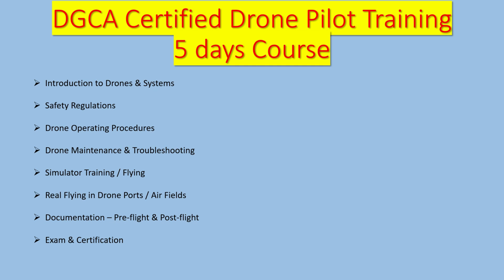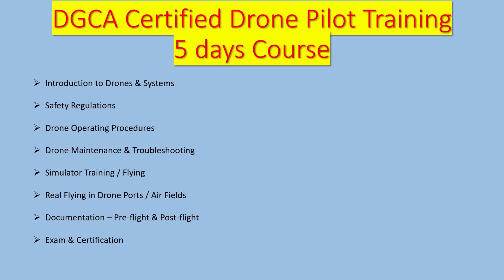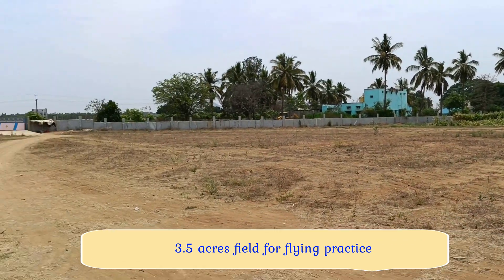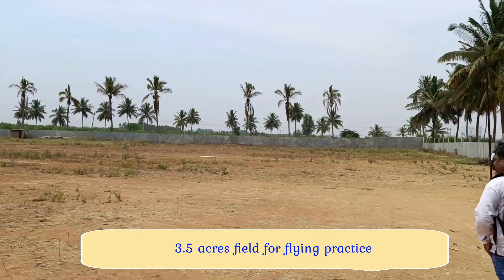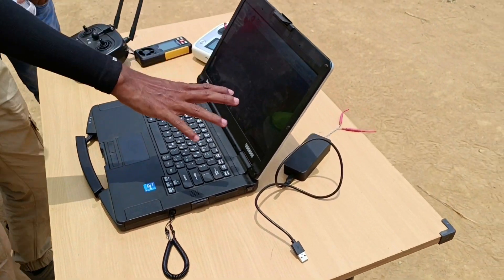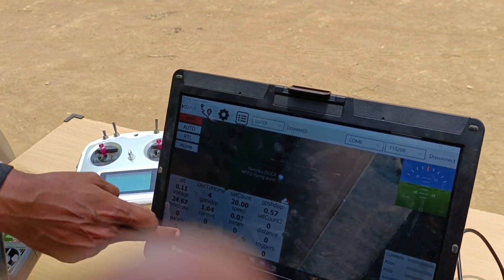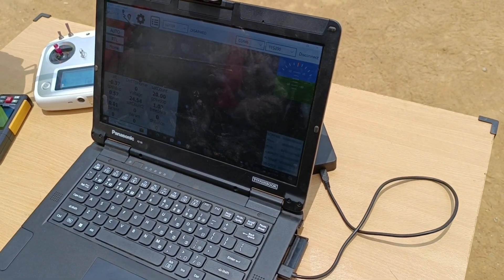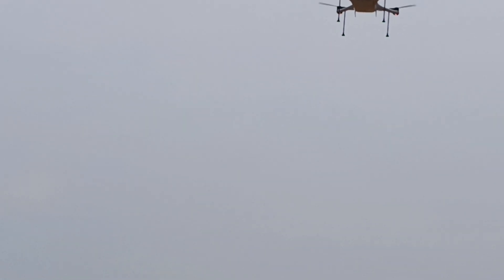Soar High: Your Ultimate Guide to Getting a Drone Pilot License in India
This video summarise my experience of drone pilot training in Neosky Institute, Bangalore, India. It is a 5 days drone pilot training course. Neosky institute is based out of Bangalore. The course is a DGCA Certified and the licence validity is 10 years.

drone videos
drone course
drone training
drone pilot training
dgca
dgca certified drone training
best institute for drone trainging